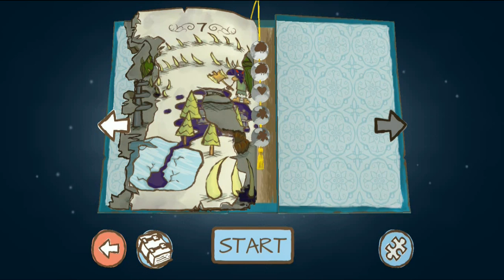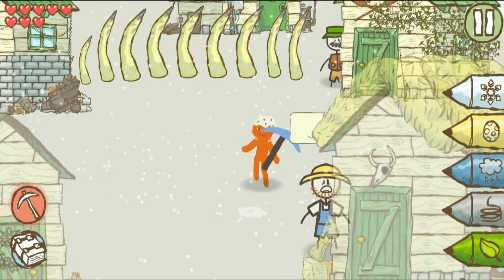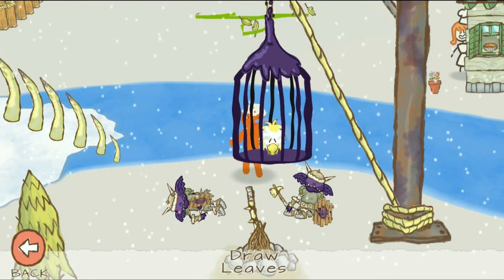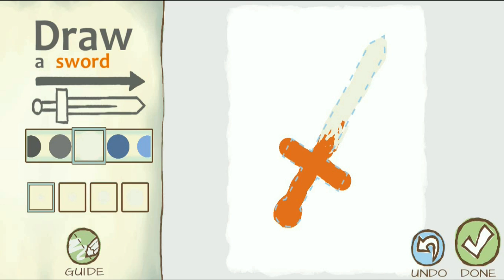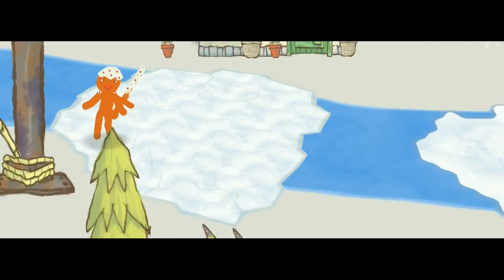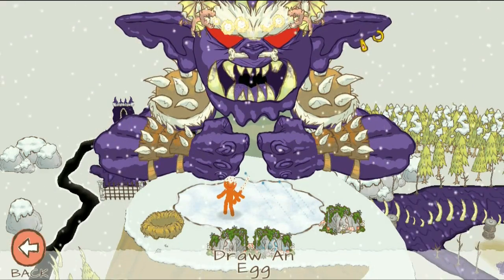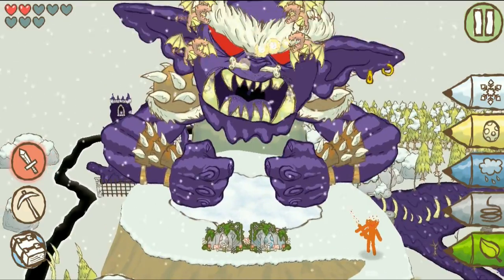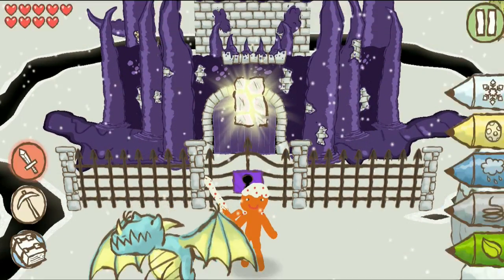Purple boss - Draw a stickman EPIC 2 [7]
Welcome back to draw a stickman EPIC 2 today we make our way up the mountian to fight a huge troll boss but can we defete it